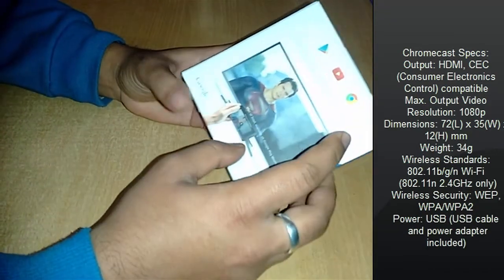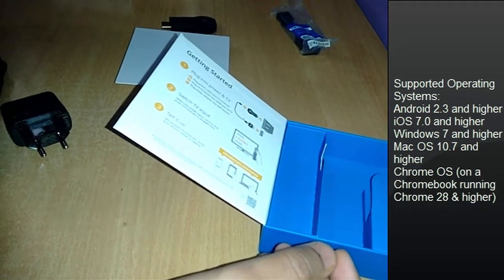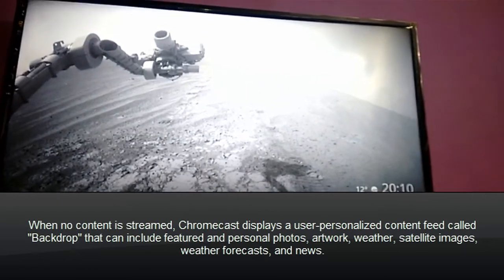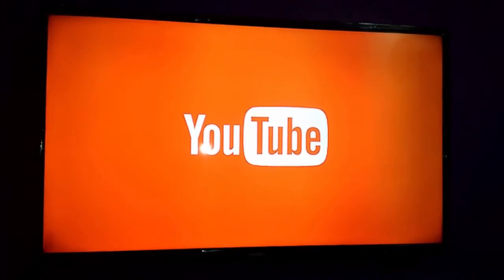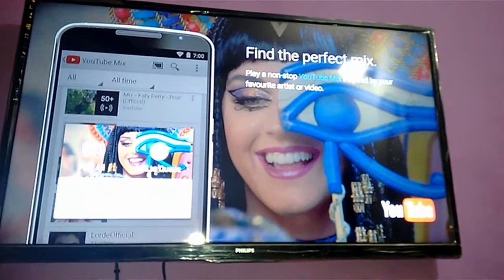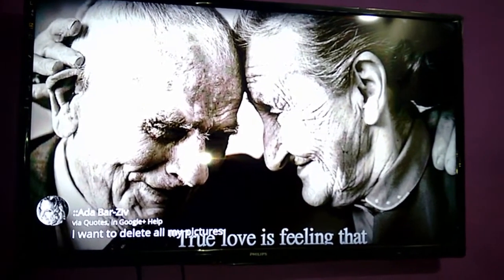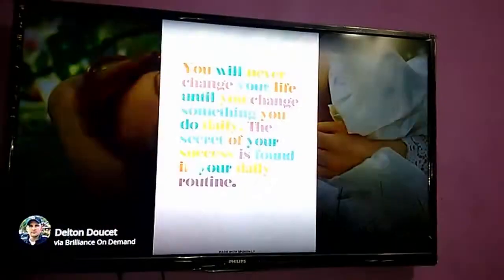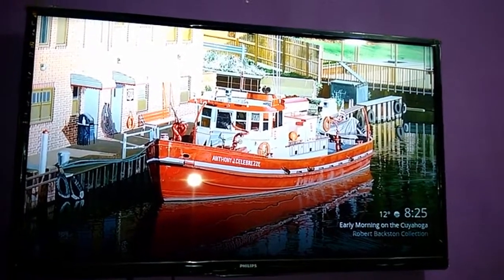Google Chromecast review, hands on, unboxing: Inspire2rise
The Google Chromecast is a media streaming device by Google to make your TV even smarter! View the video to watch our unboxing and review of the Google Chromecast. Find the full review at our article on Inspire2rise.com